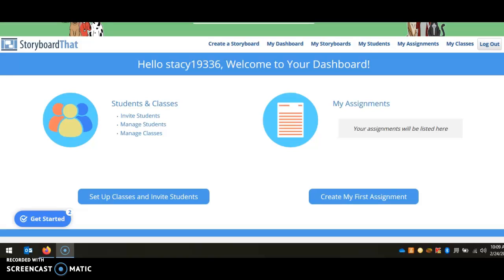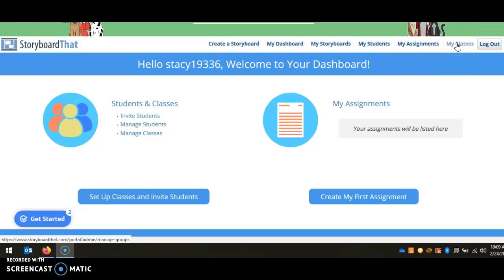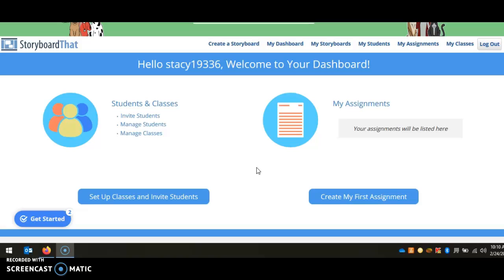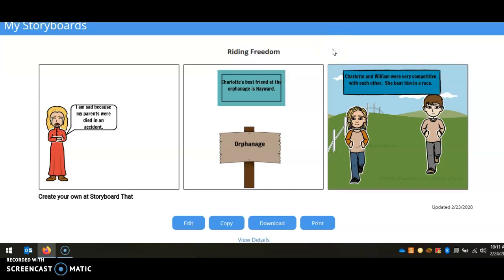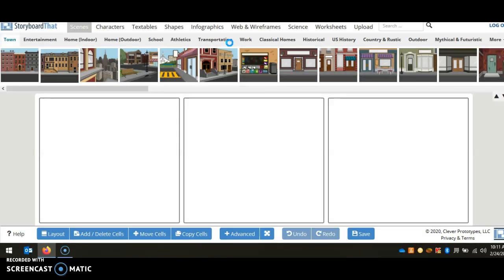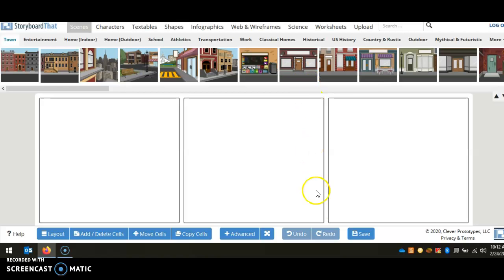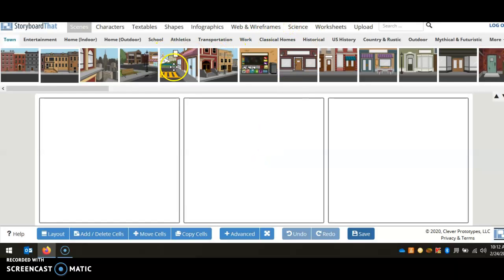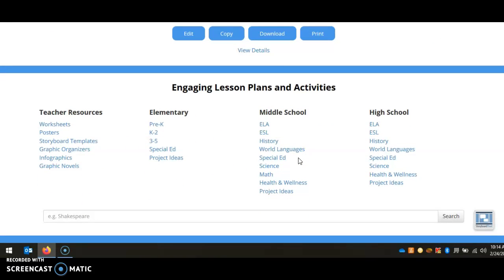New TEchnology #2--Storyboard That